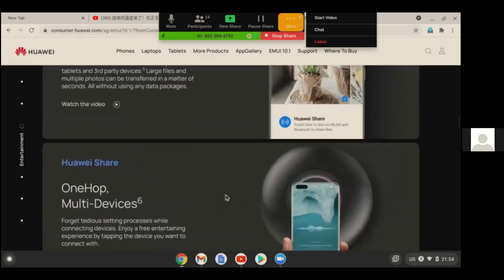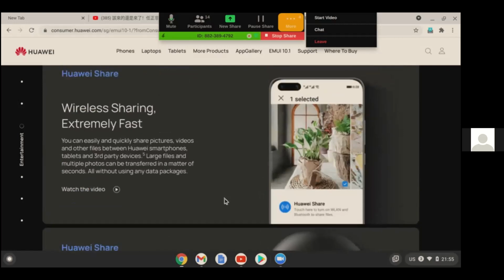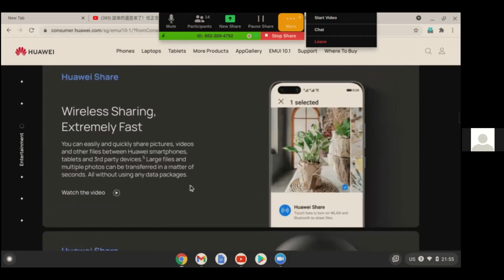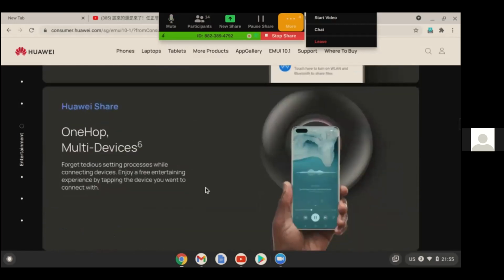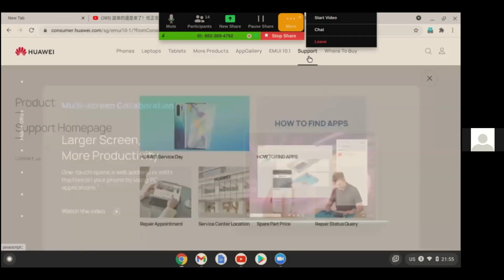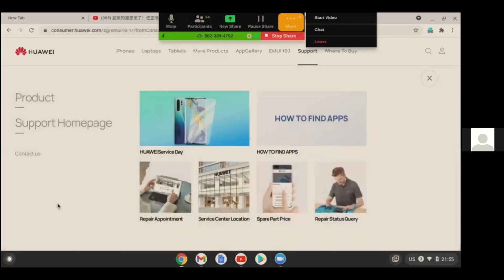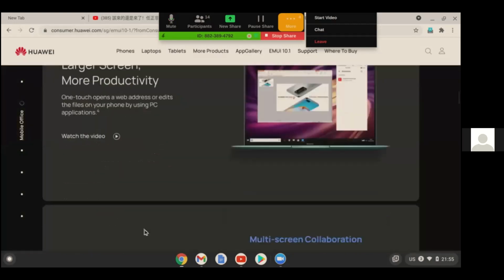Exploring the Huawei Mobile Services ecosystem 2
Huawei has planned to launch its next flagship mobile device, the P50 series smartphone, sometime in May 2021 despite with it very limited stockpile of the sel-developed Kirin 9000 series of 5G SoC chipset amid US ban.

The official launch of this new P50 series of smartphone also mark an important milestone for Huawei as it will be the first mobile device that is preloaded with its Huawei Harmony OS ver 2 complete with HMS core ecosystem... that's without the open source Android operating system.

In view of this, it might be of our interest to explore on this new mobile operating system which might evolve into an important mobile OS that also supports the "Internet of Things" in the near future.